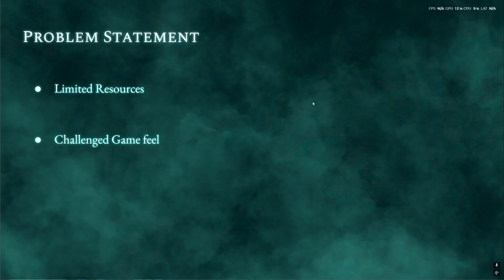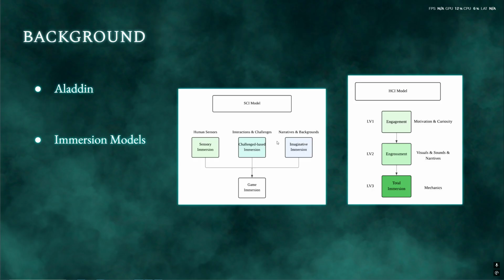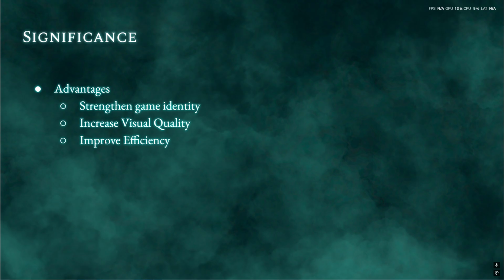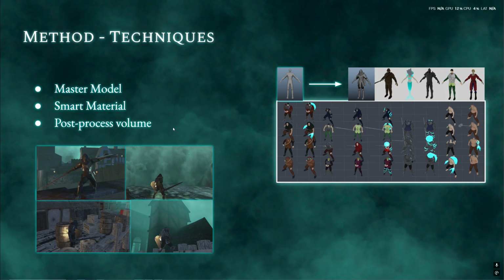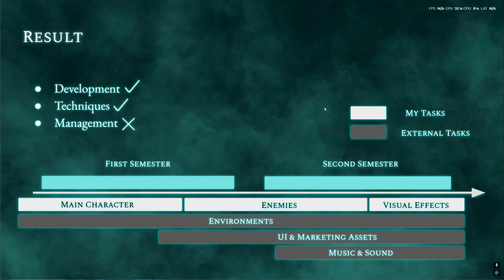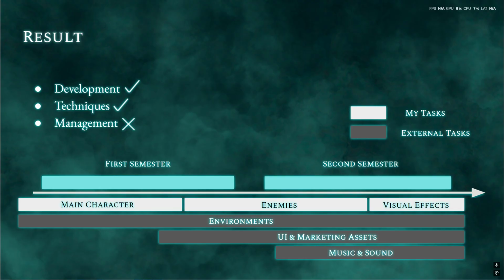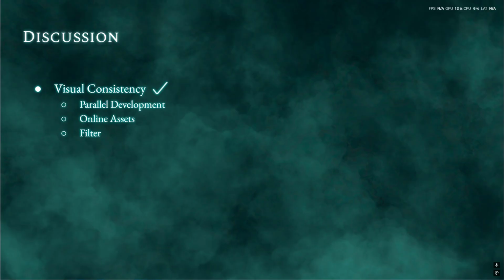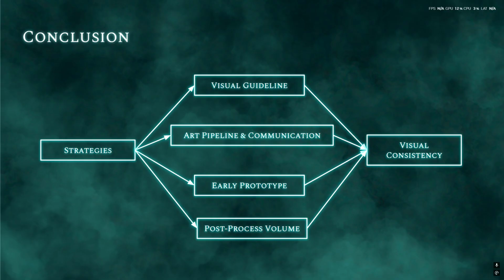RIT-MasterGDD-Research Paper Presentation